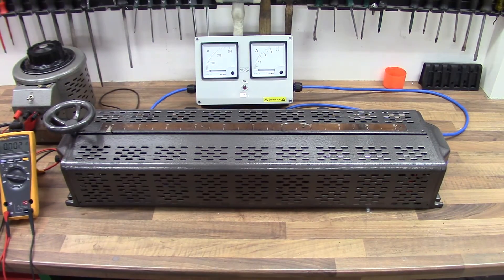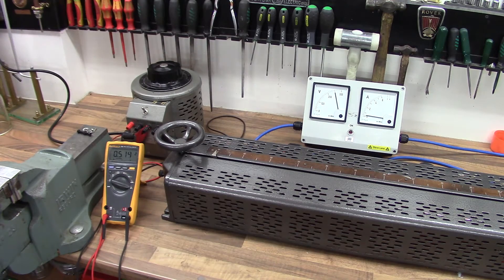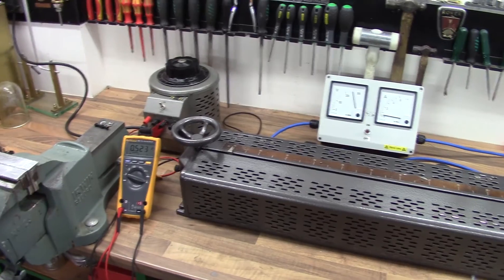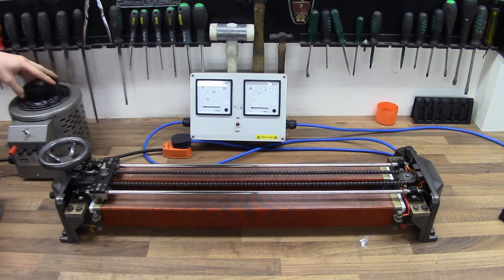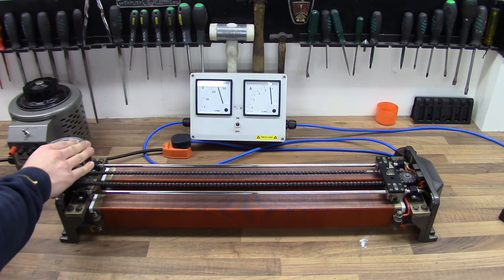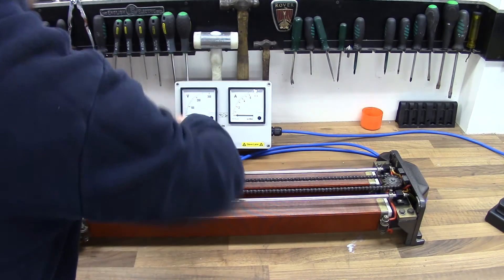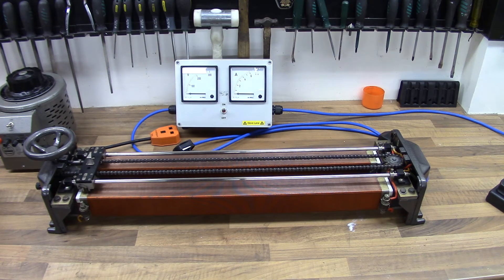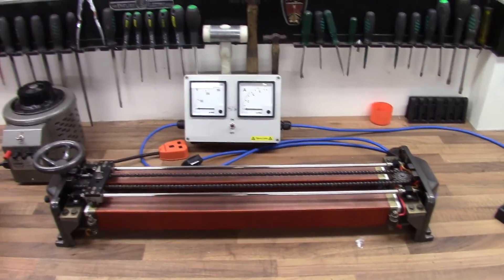Linear Variac Restoration Project - Completion and Testing.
This is the third ad final of a series of videos restoring a Berco Regavolt 15A 0-250V Linear Variac rescued from a wood workshop.

Testing the variac proved that nothing had changed electrically during the restoration project, the quiescent current was unchanged at 0.5A @ 250V and the variac performed as usual during the 2KW Load test.

Mechanically the variac is now very smooth to use, the graphite proved very useful during this project as it provides both good electrical contact and is self lubricating to keep things running smooth but also is dry so does not attract build up of debris which originally caused the variac to be so stiff.

In the future I plan on making several modifications to this variac, including power factor correction, a clear cover and also adding rubber end stops to prevent clanking.

Hope you've all enjoyed this series as much as I have and look forward to more like these in the future. =]